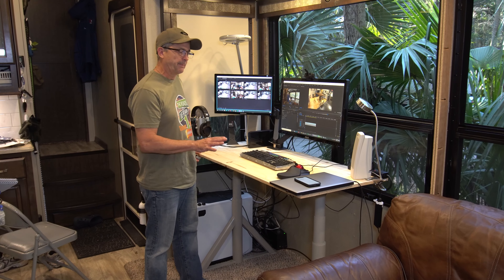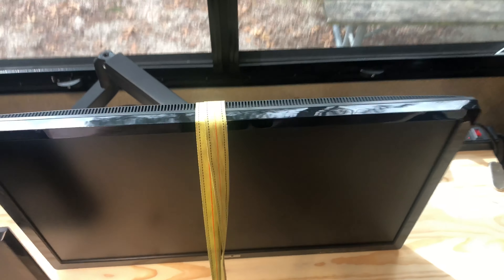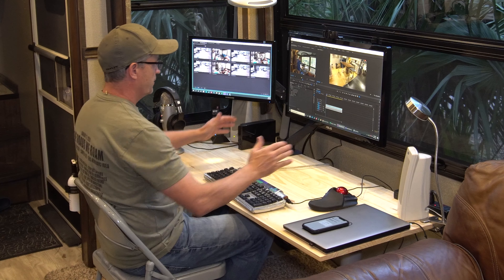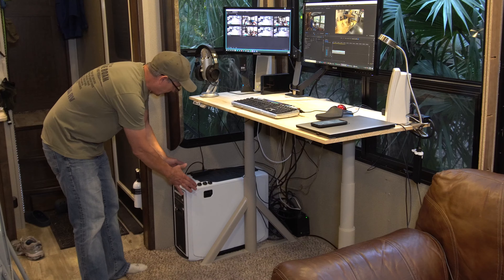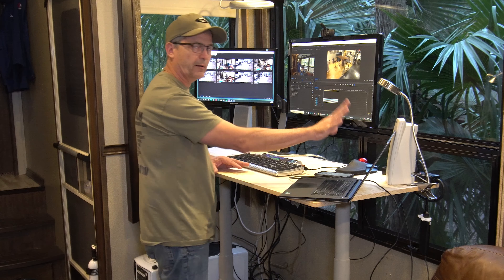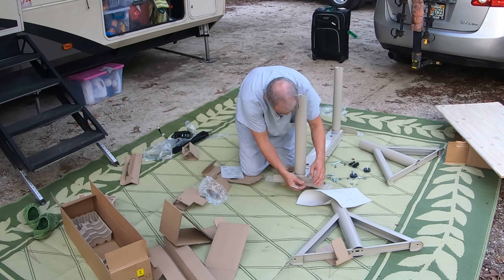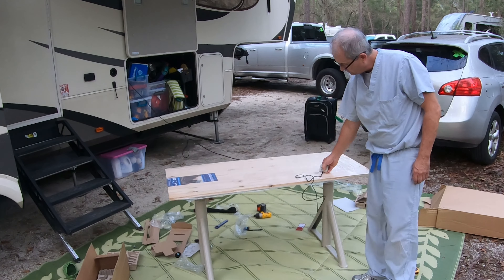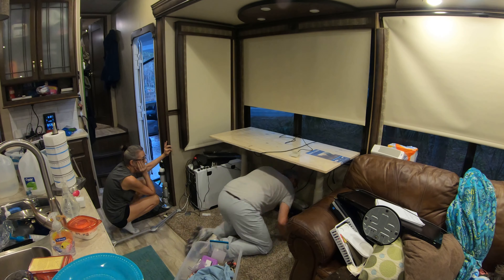IKEA UP Desk - Full Time RV Living Computer Desk Customized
Do you get a sore neck from long hours on the computer working at an RV Dinette table?
I build, customize and install this IKEA Up Desk in our Fifth wheel with Dual Monitor arms so you can change your body position while working at the computer for long hours.
Body ergonomics is very important when working at the computer, the movable desk and movable Monitor arms allows you to have several comfortable positions to switch to.

We call it an UP Desk but it is really a Standing-Sitting Desk with motorized motion up and down.  The desk can move from 24 inches high to 50 inches High.  The monitor arms are what really transforms this desk into a truly amazing computer work station.

Desk description and explanation of the features and benefits for the first 5 min or so, then min of build and install with voice over.

Please leave a comment letting us know how you like the video or have any questions.

Desk :
IDÅSEN Desk sit/stand, brown, beige, 47 1/4x27 1/2 "

Table Top:
Lowes Spruce Pine Fir edge glued Panel, 3/4 x 24 x 72 inches

Monitor Arms
VIVO Black Articulating Dual Pneumatic Spring Arm

Mail

We are a married couple in our mid 50s who downsized and sold our house so we can see the sights and enjoy every day to live deliberately as full time RVers -  traveling with our dogs, Scrappy & Chewie, in our Grand Design Solitude 310 GK fifth wheel.